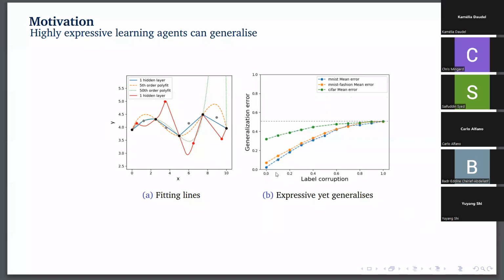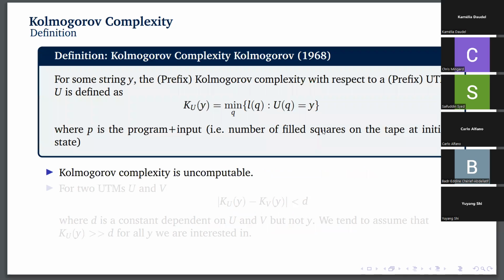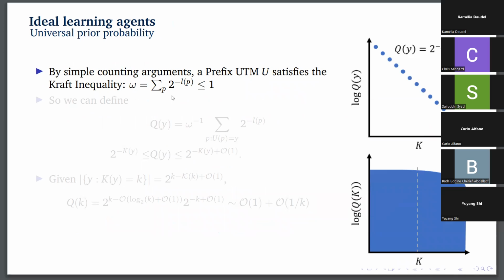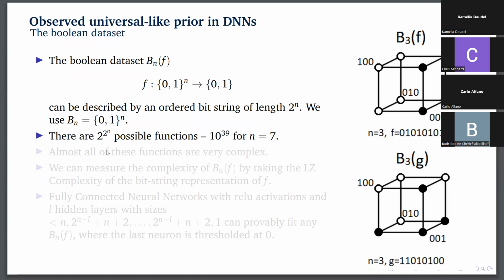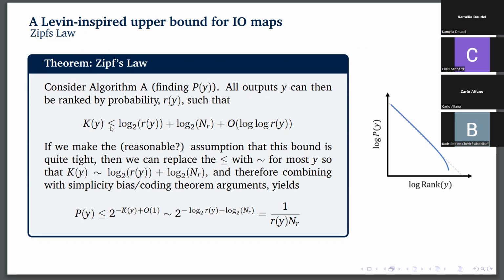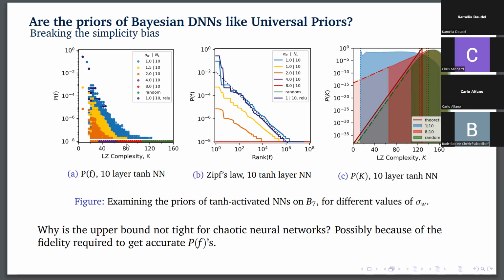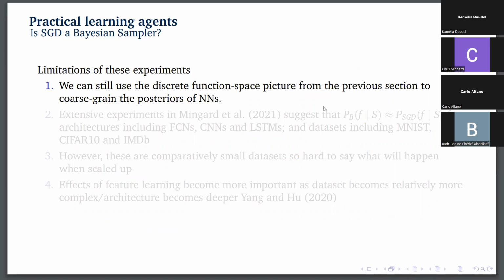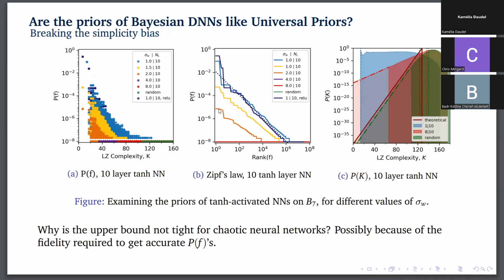Christopher Mingard: Why do highly expressive neural networks generalise?